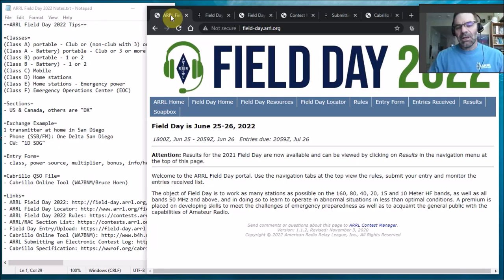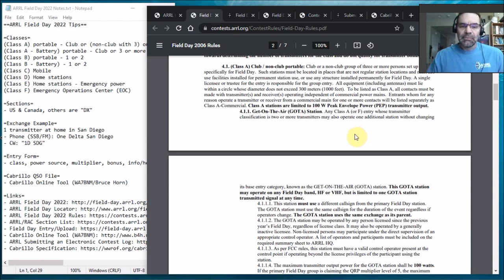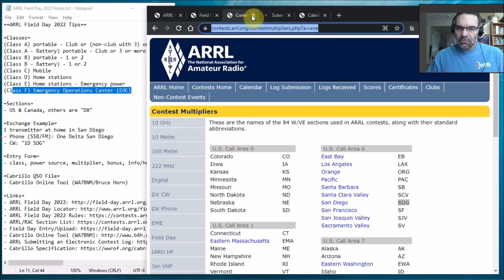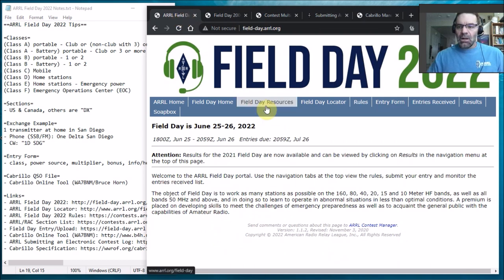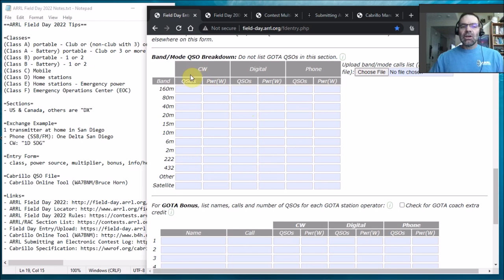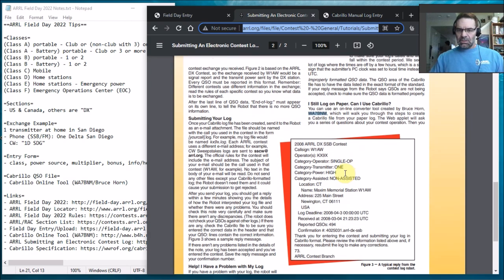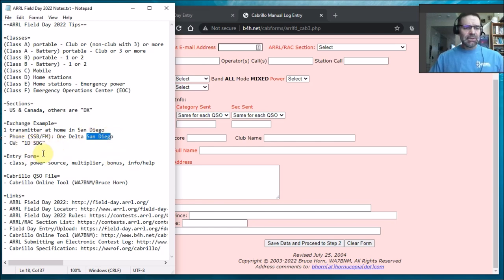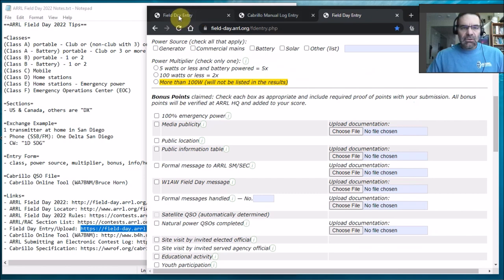Everything you wanted to know about ARRL Field Day but were afraid to ask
What's a class, section, multiplier, bonus, cabrillo, example exchange, entry and logs?

==ARRL Field Day Tips==
=Classes=
(Class A) portable - Club or (non-club with 3) or more
(Class A - Battery) portable - Club or 3 or more
(Class B) portable - 1 or 2
(Class B - Battery) - 1 or 2
(Class C) Mobile
(Class D) Home stations
(Class E) Home stations - Emergency power
(Class F) Emergency Operations Center (EOC)

=Sections=
- US & Canada, others are "DX"

=Exchange Example=
1 transmitter at home in San Diego
- Phone (SSB/FM): One Delta San Diego
- CW: "1D SDG"

=Entry Form=
- class, power source, multiplier, bonus, info/help

=Cabrillo QSO File=
- Cabrillo Online Tool (WA7BNM/Bruce Horn)

00:00:00 Intro
00:00:19 Website
00:00:33 Locator
00:00:54 Rules
00:01:06 Classes
00:02:10 Section
00:02:39 Exchange
00:03:22 Entry
00:03:58 Multipliers
00:04:11 Bonuses
00:04:56 Cabrillo
00:05:43 Online Tool
00:06:22 Summary
00:07:00 Help
00:07:55 Thanks